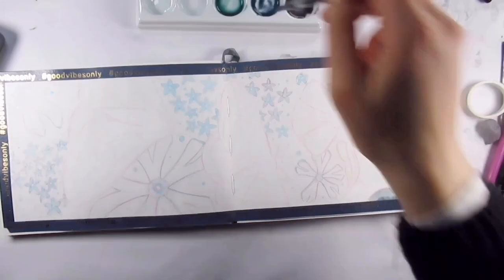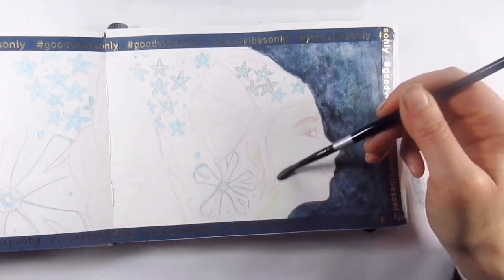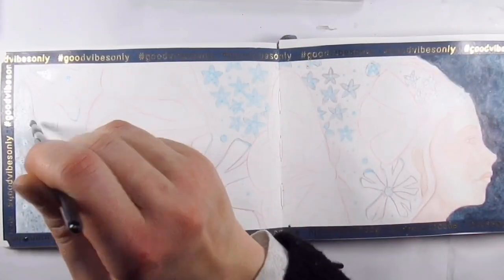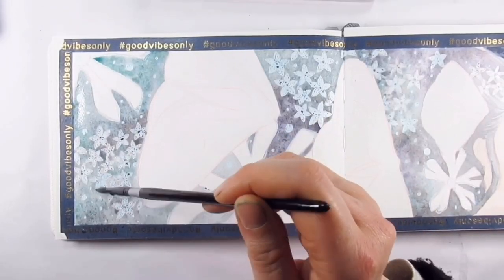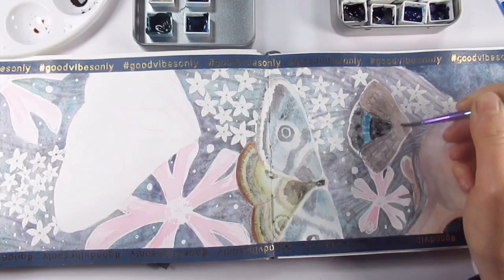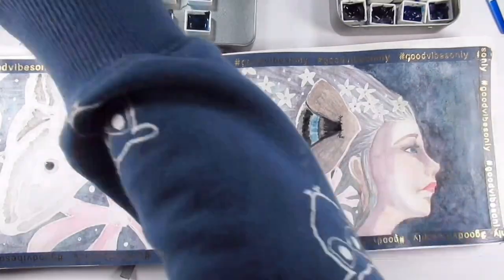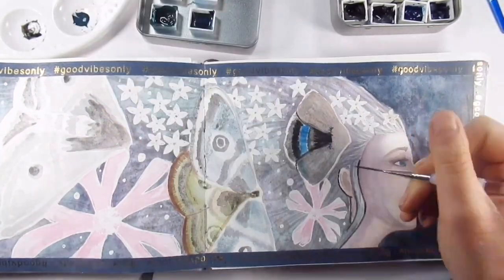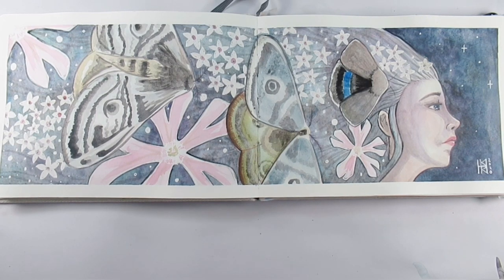painting a signature INSIDE MY SKETCHBOOK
Hello lovely people 😍 I hope you enjoy my character of the moon 🌙

By the way some of your comments have been flagged as spam. It appears to be a YouTube problem. I’ve tried to approve them but studio won’t let me do this just yet.
I’m not ignoring your comments and thank you for all of your lovely feedback ❤️❤️